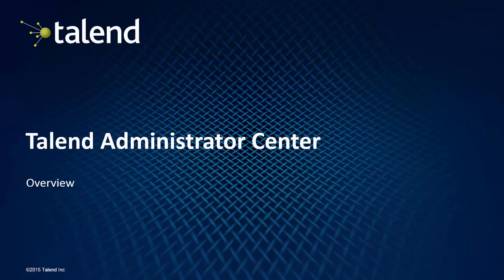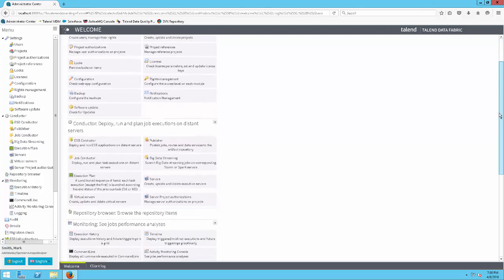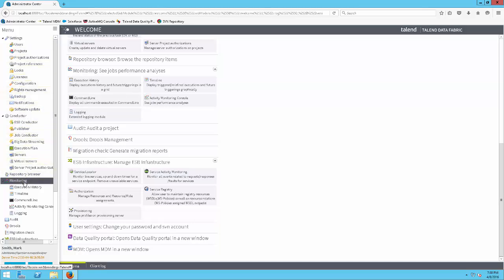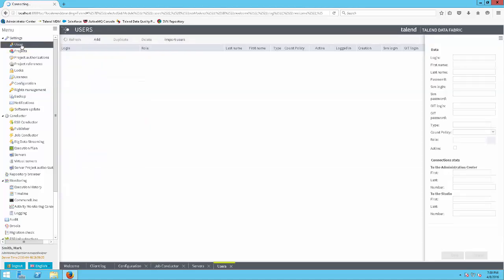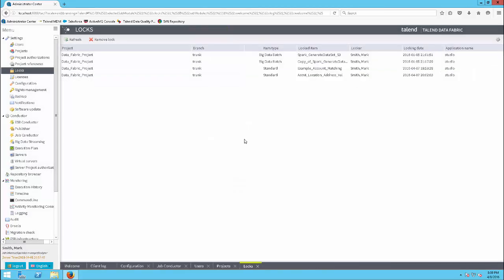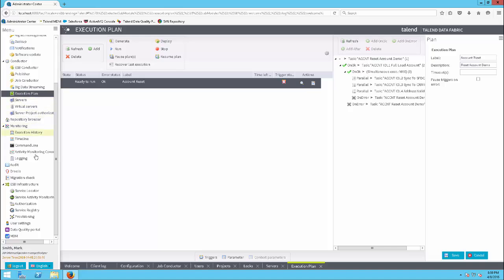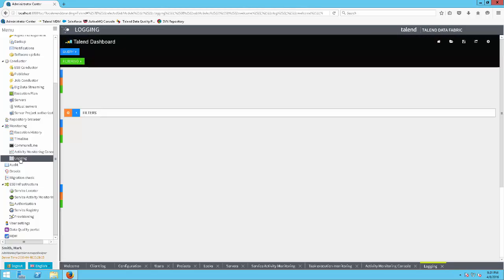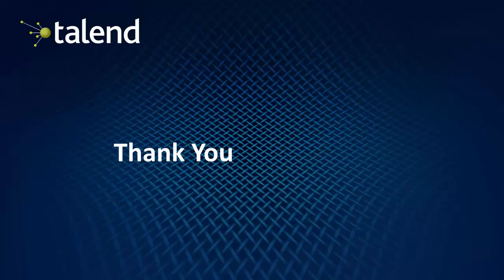What is the Talend Administration Center?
Learn how an enterprise Talend license can help your team get all the right tools you need to run your production enterprise processes with the overview of the Talend Administration Center (TAC).  This video will introduce you to the high level areas you can manage and monitor in Talend’s platform with TAC.